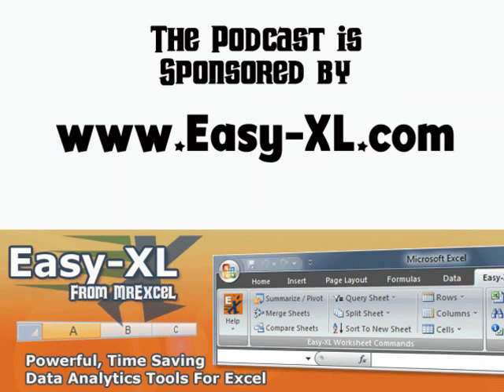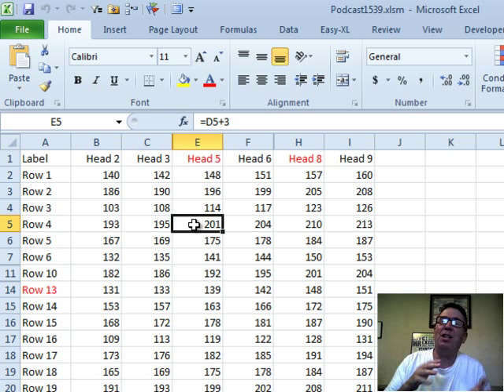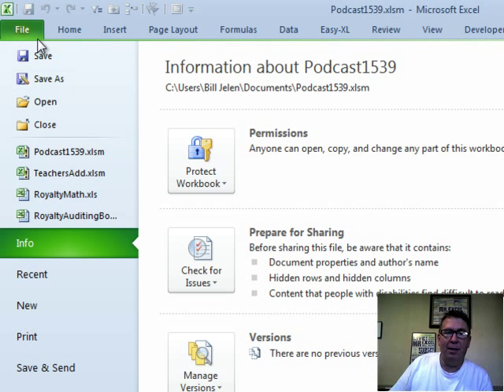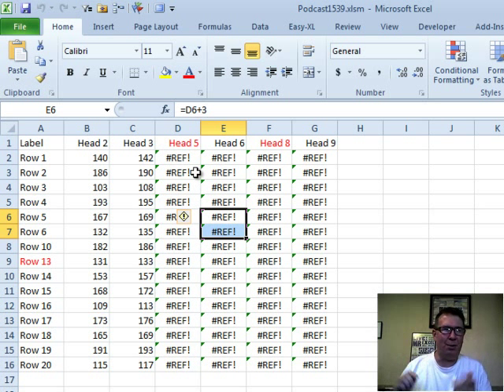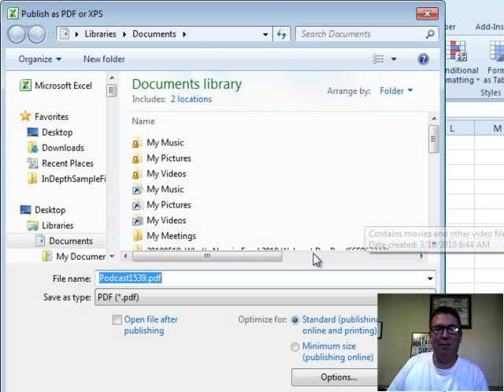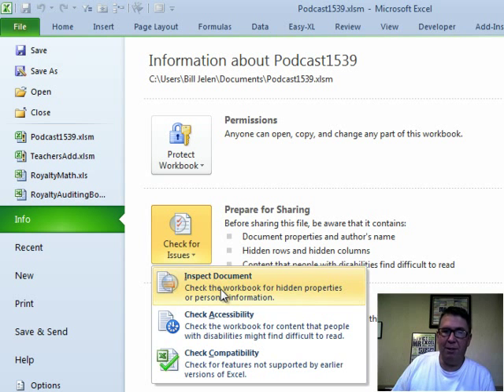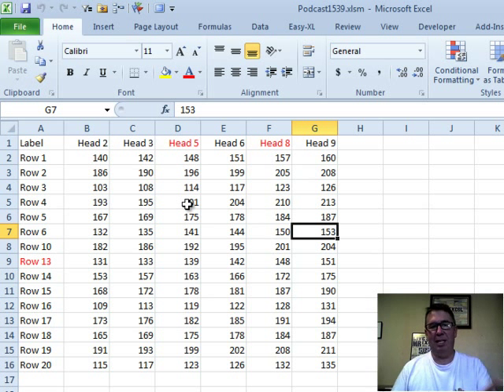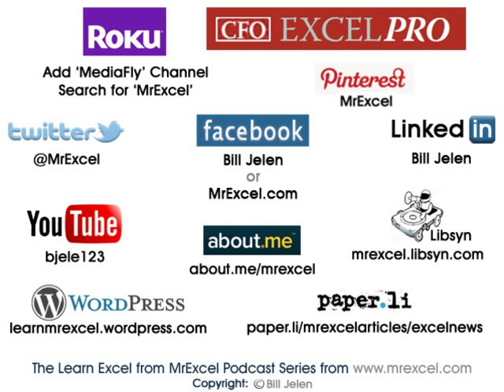Excel - Remove Hidden Columns: Episode 1539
Microsoft Excel Tutorial: How to Remove Hidden Columns in Excel | Excel Tips and Tricks.

Welcome to another episode of the MrExcel podcast. In this episode, we will be discussing how to remove hidden columns in Excel. I recently received a message from a friend who ran into trouble when they sent a spreadsheet with hidden columns to someone else who promptly unhid them. This can be a major issue if the hidden columns contain sensitive information. So, let's dive into how to properly remove hidden columns in Excel.

First, let's take a look at how Microsoft has provided a tool to remove hidden columns in Excel 2010. However, I am not entirely satisfied with the way it works. The tool does not check for any formulas that may be referencing the hidden columns, which can lead to errors in your data. To access this tool, go to File, Check for Issues, and select Inspect Document. However, I do not recommend using this tool as it does not perform precedent checking.

So, what are our options for removing hidden columns in Excel? One option is to not remove them at all and instead save the file as a PDF. This can be done by going to Save and Send, and selecting Create PDF. Then, repeat the process and save it as a PDF again. This will ensure that the hidden columns are not visible to anyone who opens the file. However, if you need to send the Excel file, there is another option.

You can select all cells, copy, and then paste values to get rid of the formulas. This will convert the data to values, making it safe to use the Inspect Document tool. To access this tool, go to File, Info, and select Check for Issues, then Inspect Document. This will remove all hidden columns and leave you with just the values. Just make sure to save the file before using this tool. And remember, if you have any formulas referencing the hidden columns, this method will not work.

In conclusion, it is important to be cautious when dealing with hidden columns in Excel. Make sure to use the proper tools and methods to avoid any errors or issues. And if you need a recommendation for a good book on Excel, I highly recommend "Learn Excel 2007 through Excel 2010 from MrExcel". It contains 512 of my favorite topics from the podcast, all in one convenient book.

Table of Contents:
(00:00) Remove Hidden Columns
(00:10) Common Problem with Hidden Columns
(00:25) Excel's Tool for Removing Hidden Columns
(01:05) Alternative Options for Removing Hidden Columns
(02:33) Clicking Like really helps the algorithm

This video answers these common search terms:
File info
Hidden rows and columns
Inspect document
Learn Excel
Learn Excel 2007 through Excel 2010
Paste values
PDF file
Precedent checking
Remove hidden columns

Your workbook started off with hidden columns...but you got it back, the columns are no longer hidden and that data has been compromised. How can you keep this from happening in the future? Follow along with Episode #1539 as Bill offers solutions to this issue.